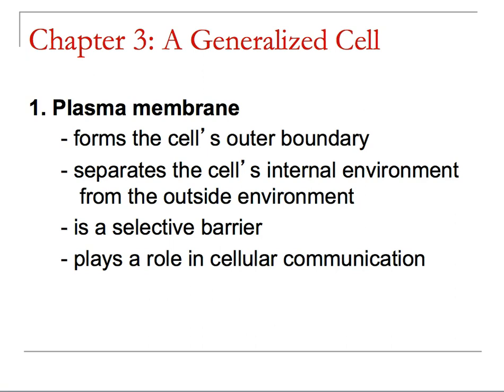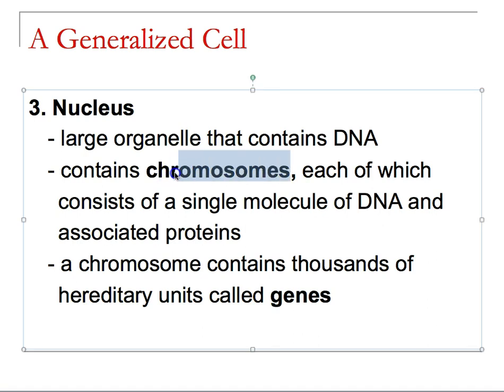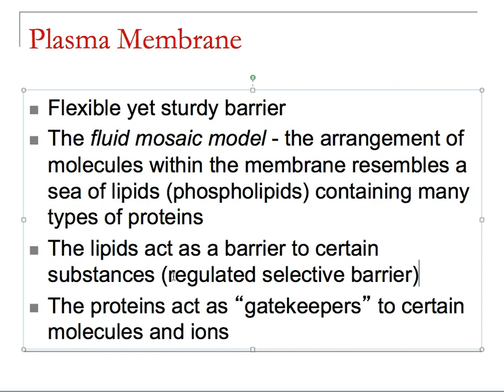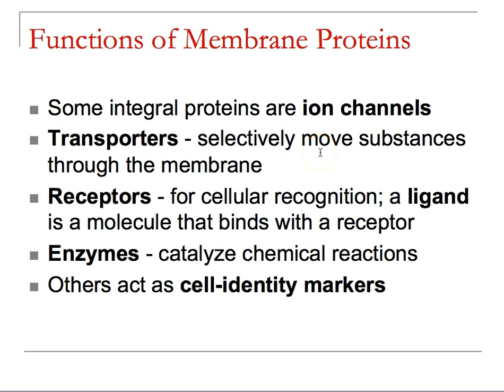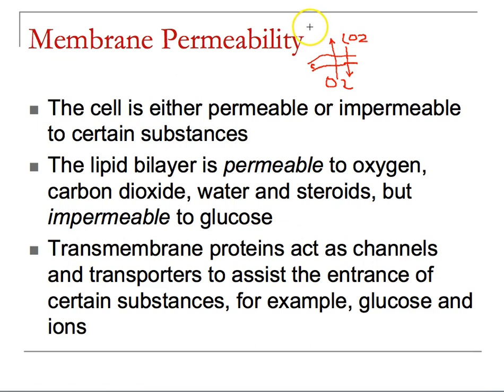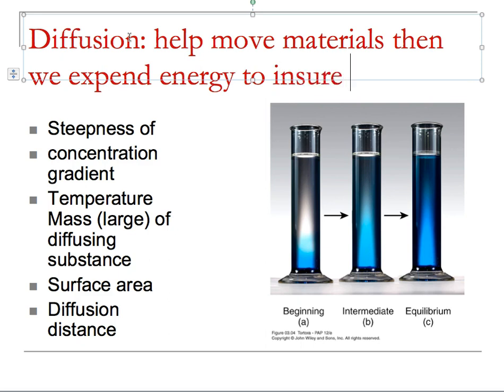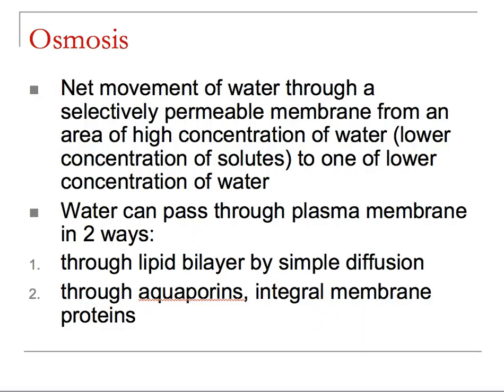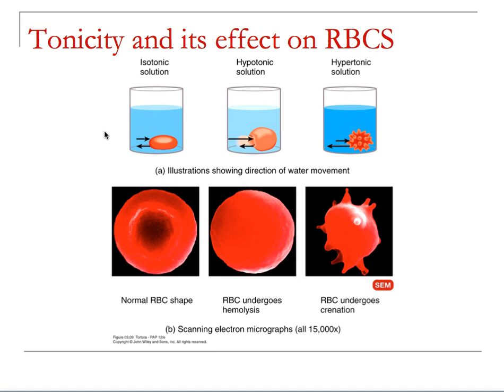BIO 211 Chap 3 a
What is a cell as an introduction? Real basic.